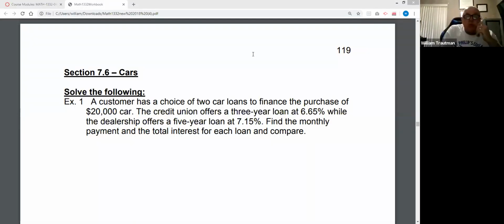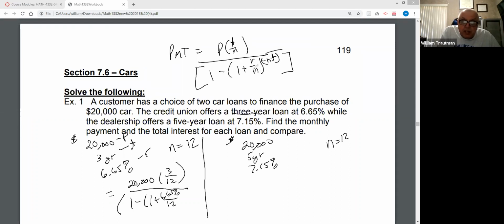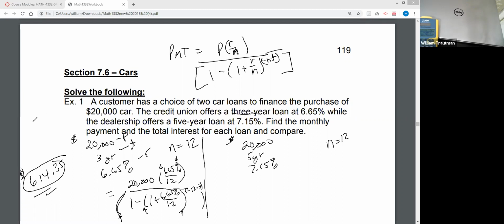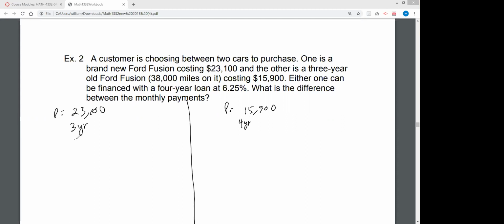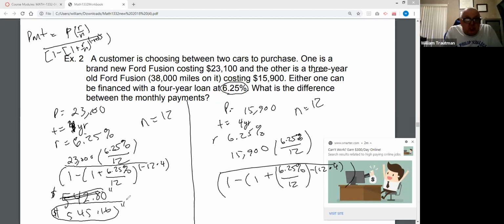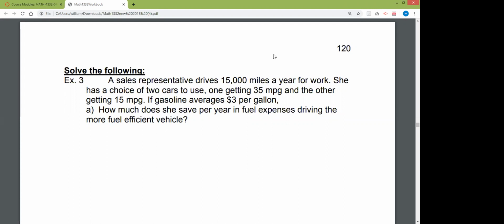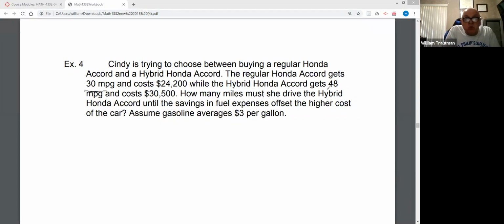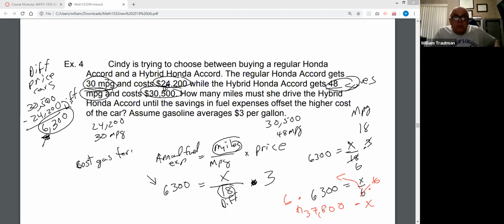Math 1332 Section 7.6 .... Financing Cars